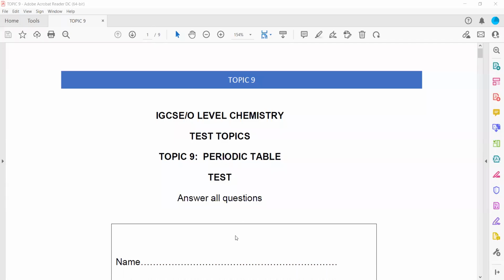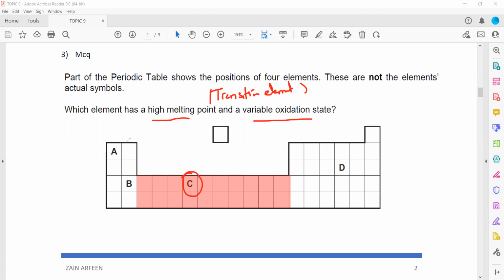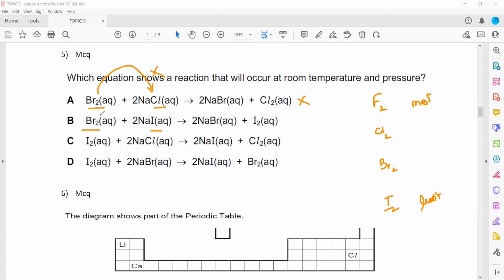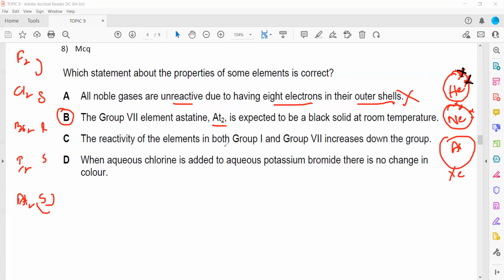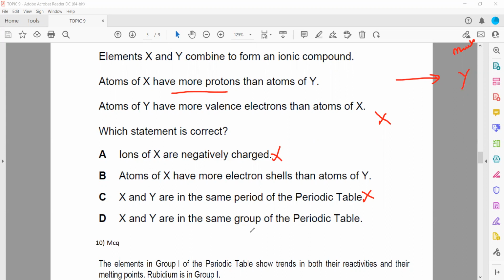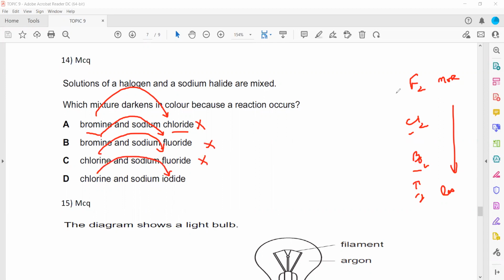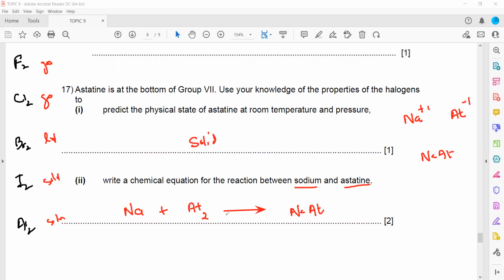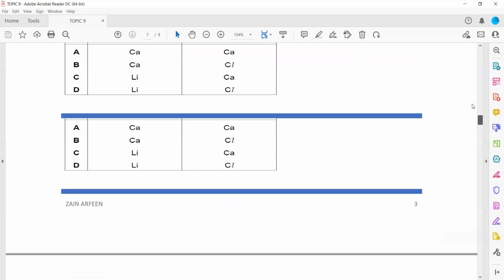Cambridge IGCSE/O level Chemistry 0620/0971/5070 Test Topic 9 Periodic Table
Test Topic 9 Periodic Table